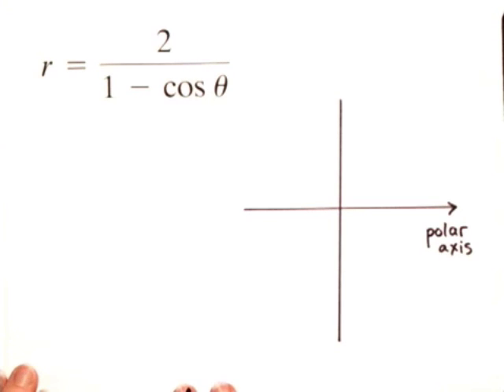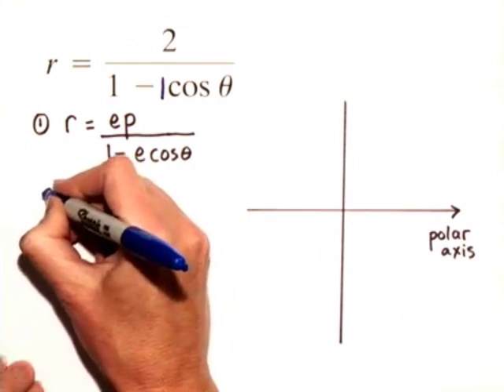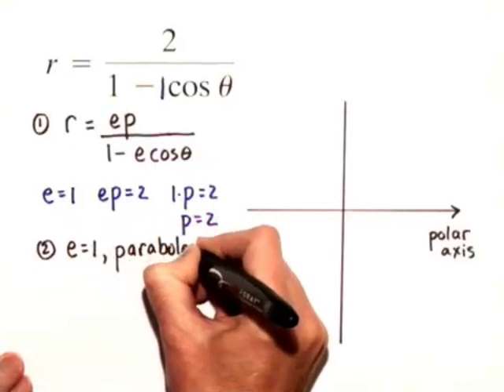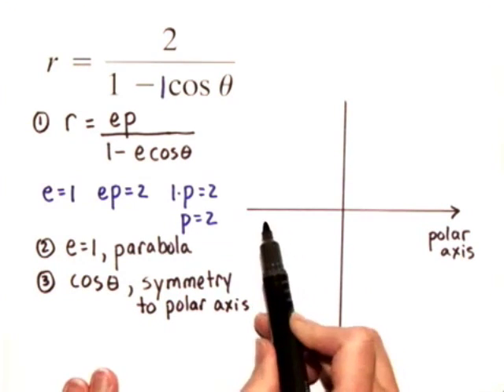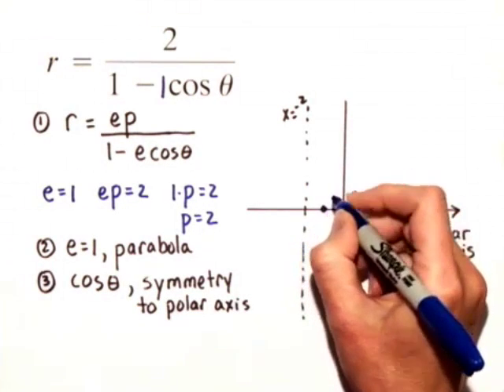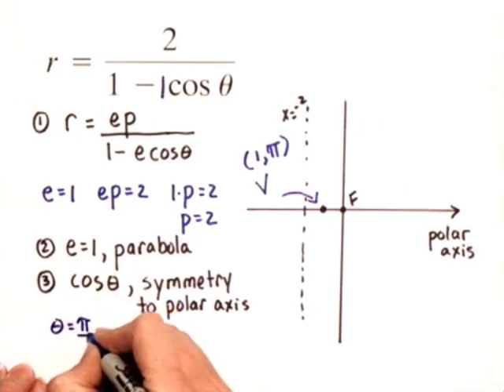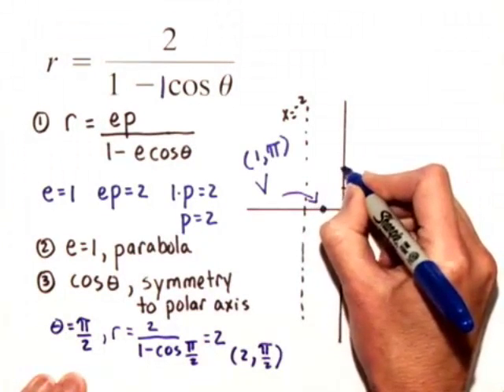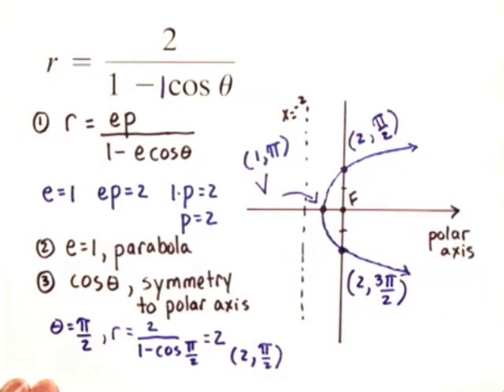Blitzer Alg&Trig6e CTPvideo 10 16